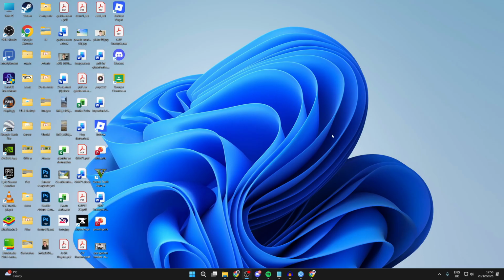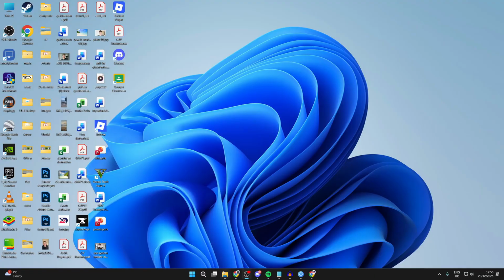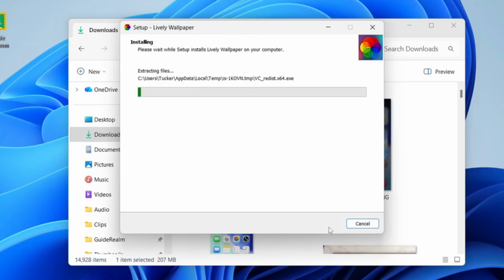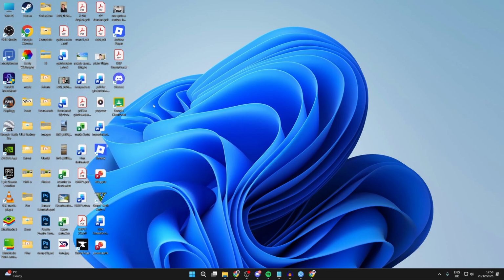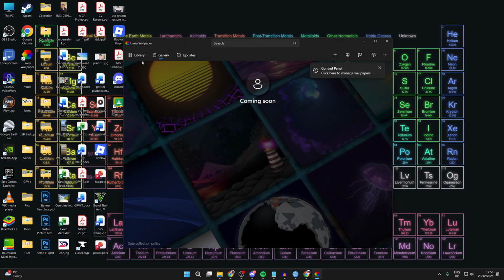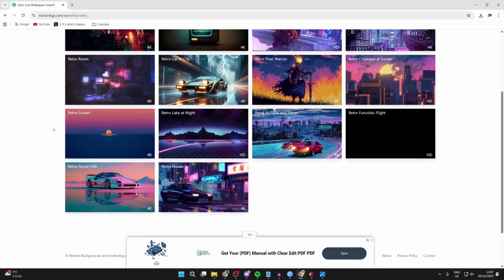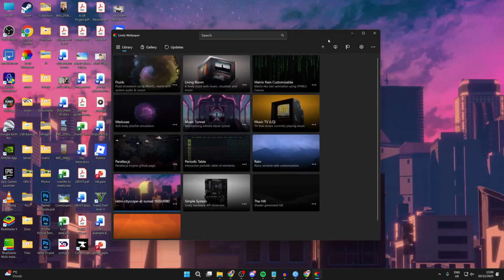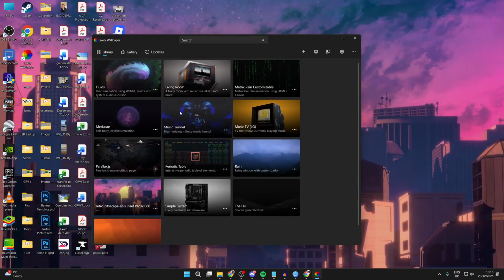How To Get Live Wallpapers On PC For Free - Animated Wallpapers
Learn how to get live wallpapers for pc for free and set animated wallpapers in this video.

GuideRealm